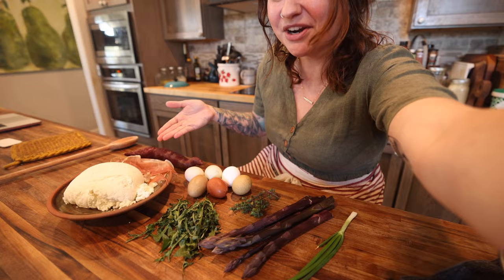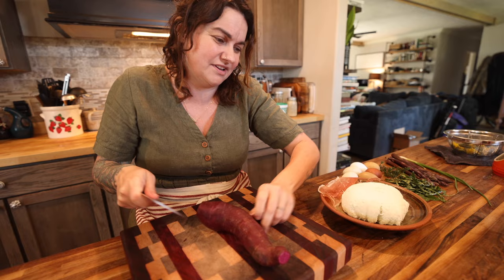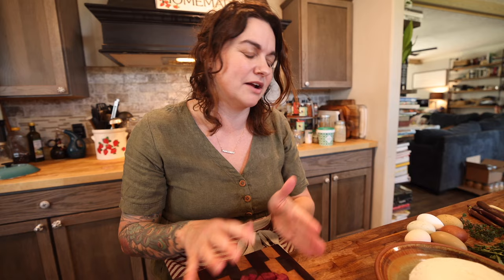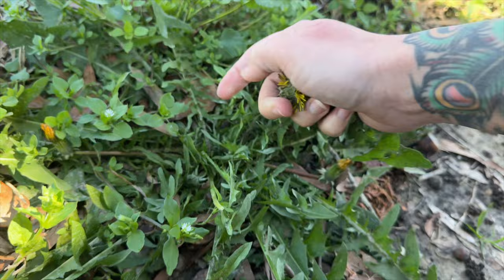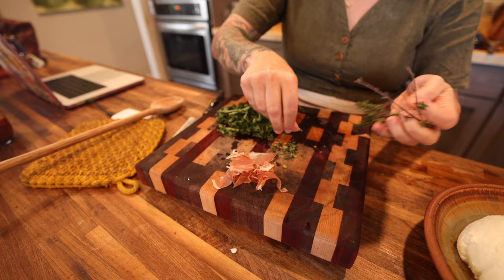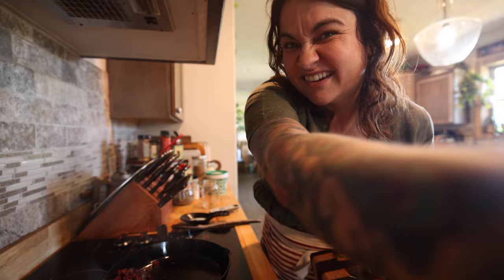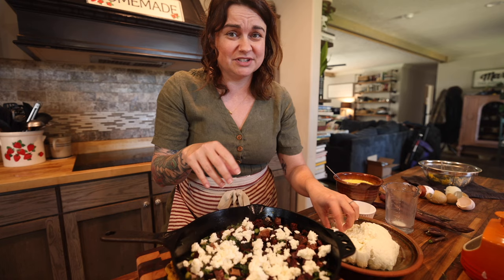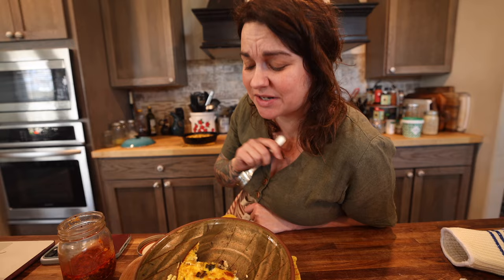Early Spring Frittata (Fresh and Foraged) | Cook with Me VLOG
Hey there darling! Welcome to my kitchen. Here I share recipes from a real family that loves to grow and eat real food. Don't say you can't cook! You just haven't learned yet. I'm so happy to have a chance to encourage you in the journey to eating nourishing, whole foods!

Order freshly roasted, ethically sourced Coffee and organic Loose Leaf tea from our family's small business

Drop Us a Line:
Jess Sowards

To send something to our house directly from our Amazon wishlist: